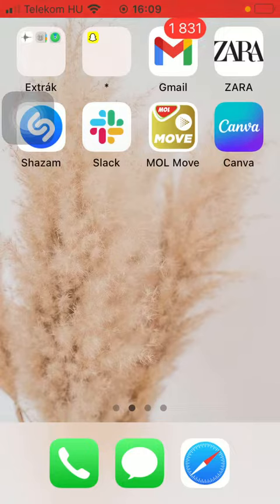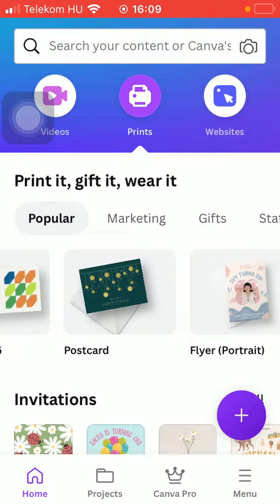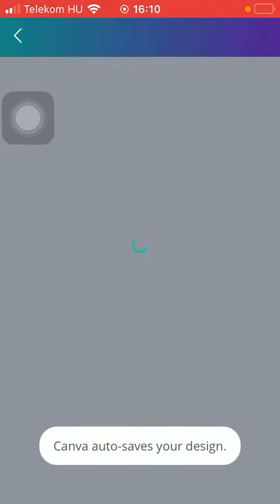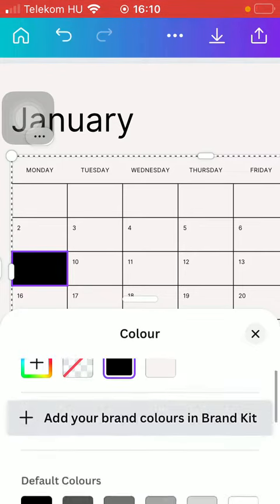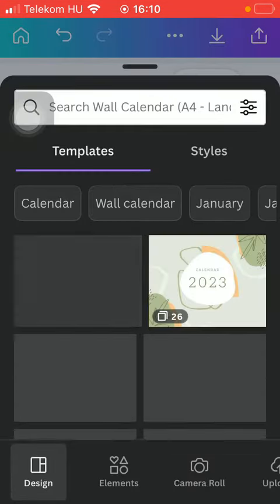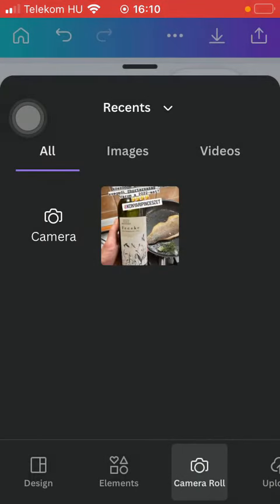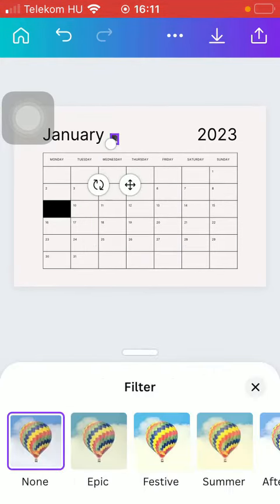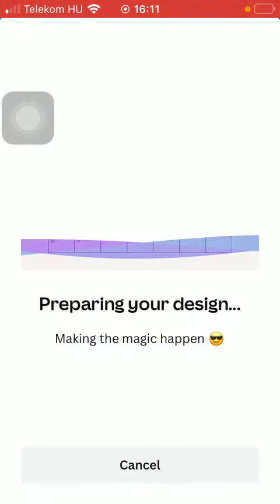How to create a wall calendar on Canva?